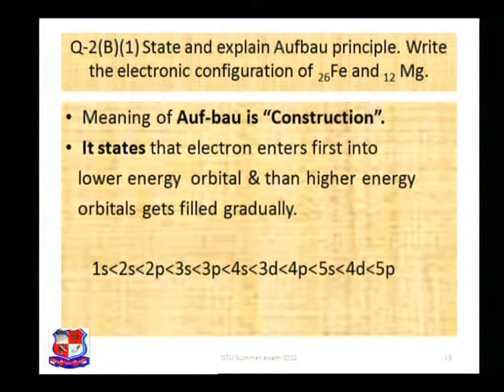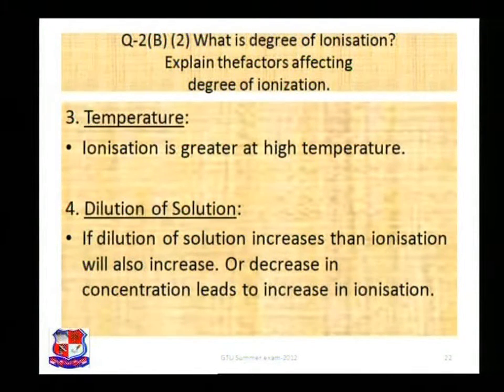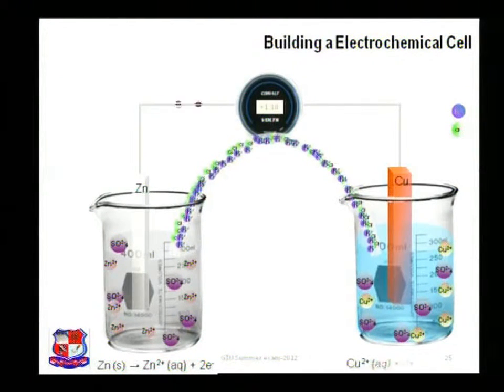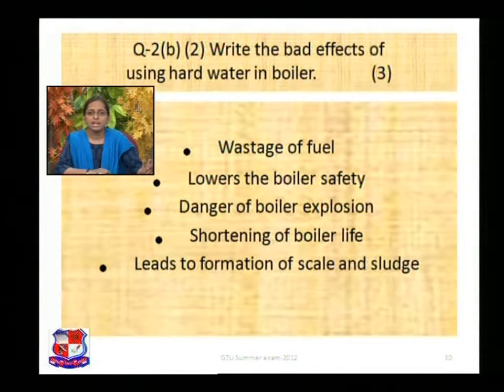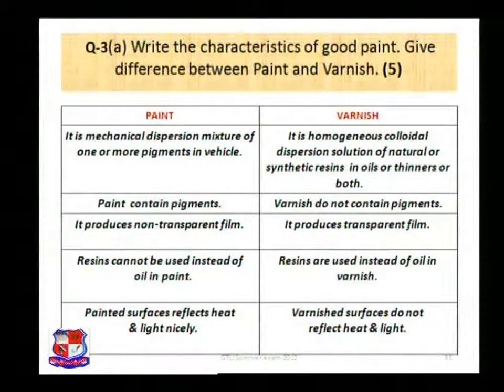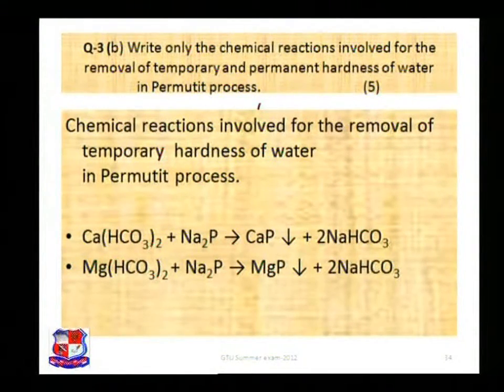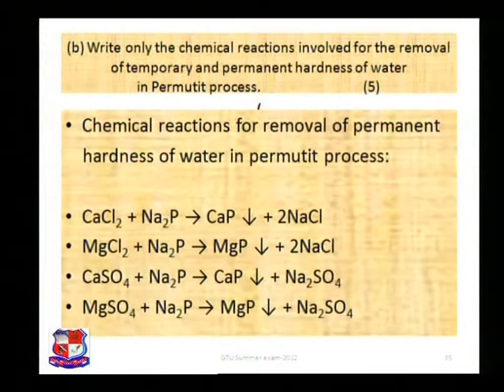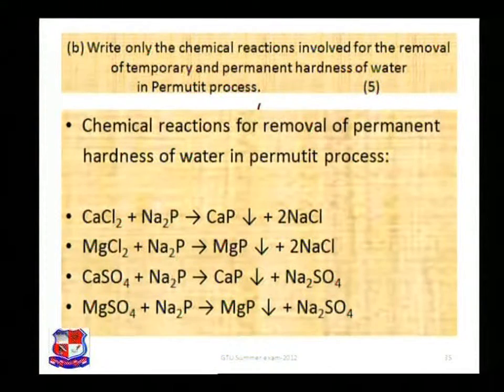Rutu D Patel Applied Science II Chemistry GTU Question Paper with Solution 2